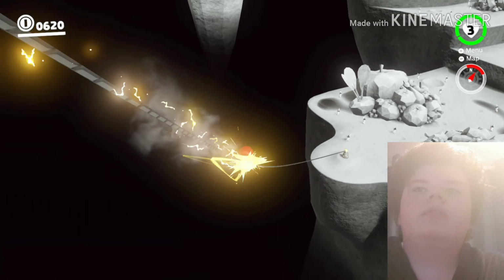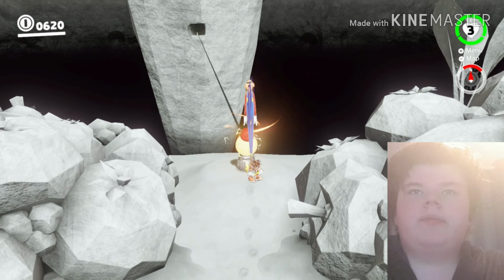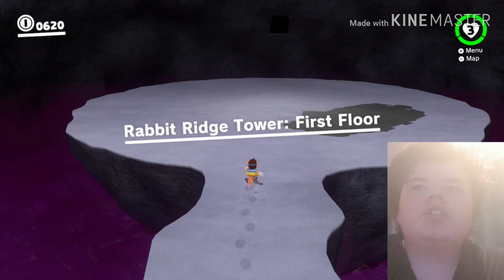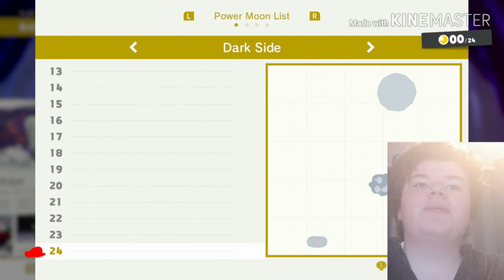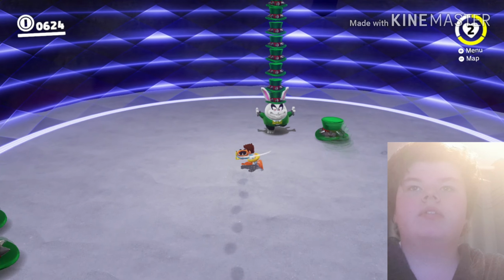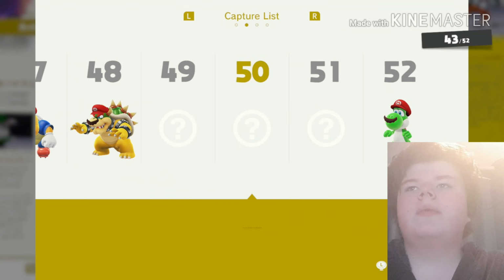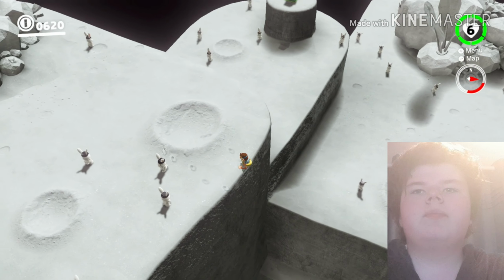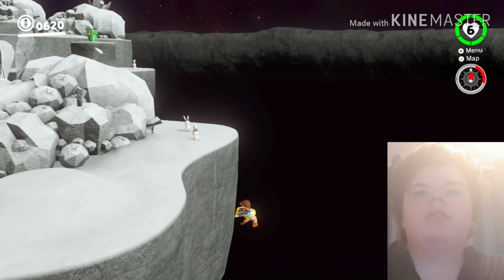The dark side of the moon...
My Mixer (Where I do streams)